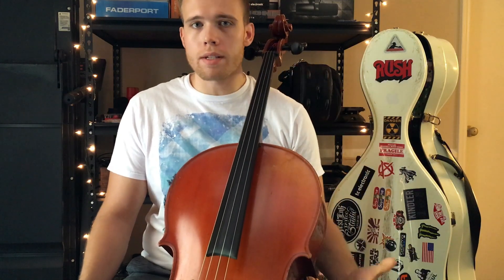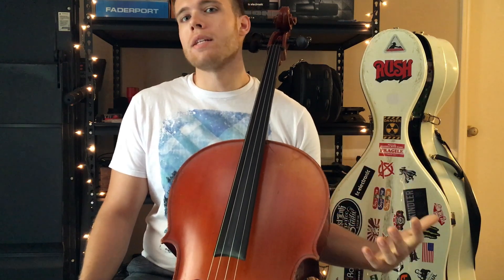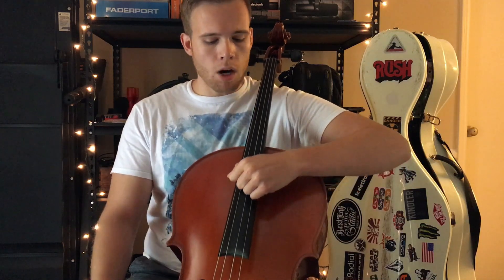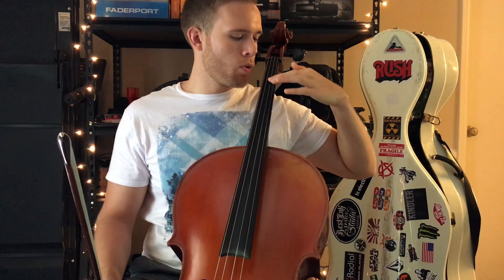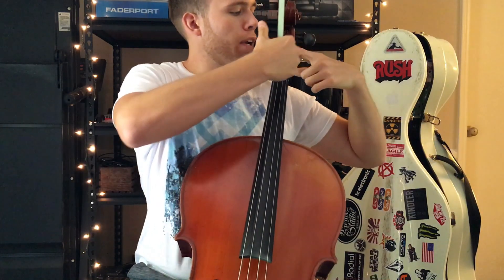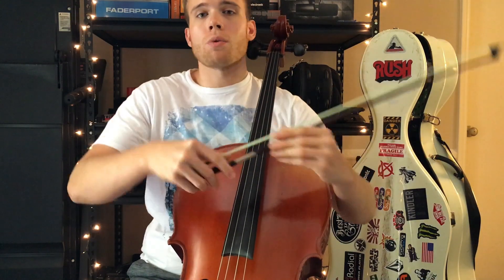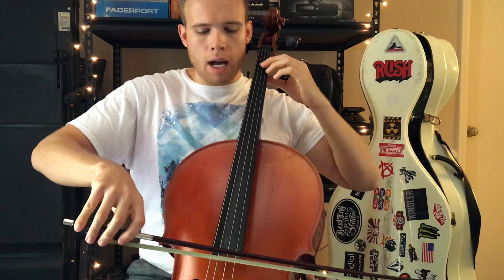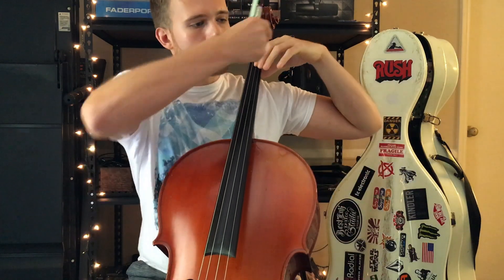Arm Weight for Cellists | Left Hand